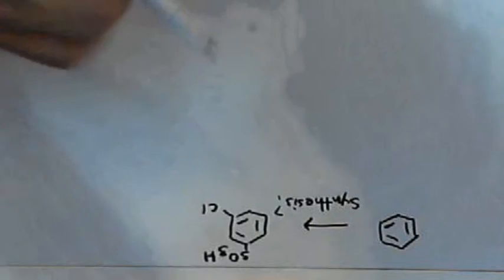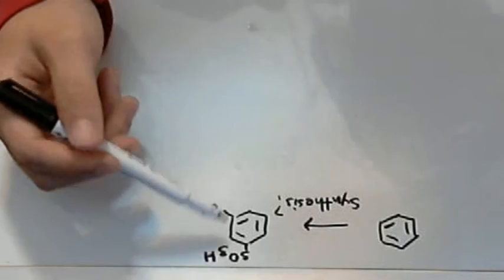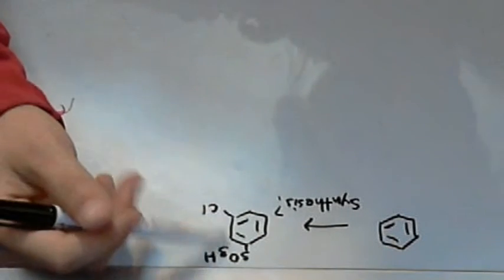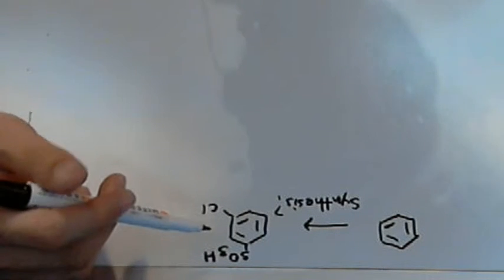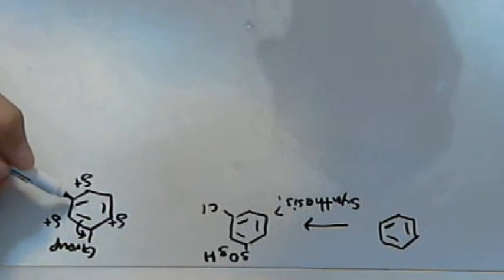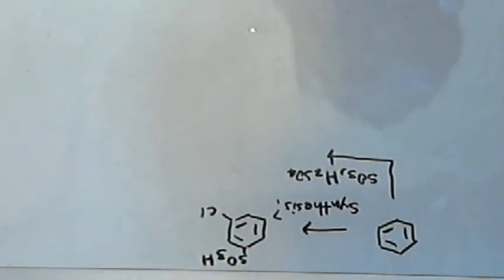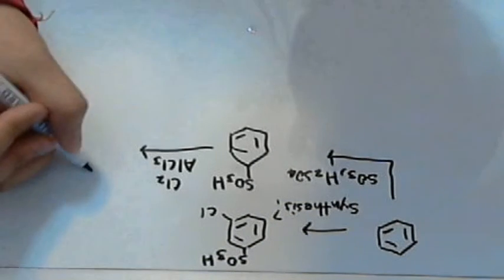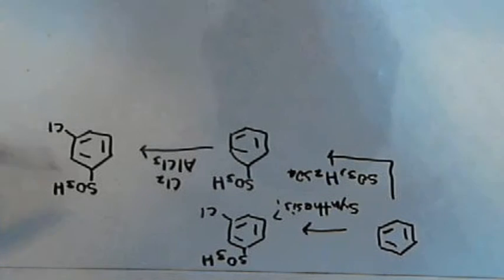OrgoChemSimplfied - Aromatic Synthesis 1